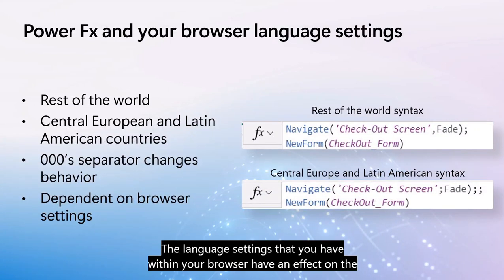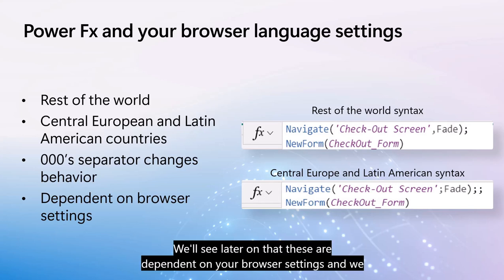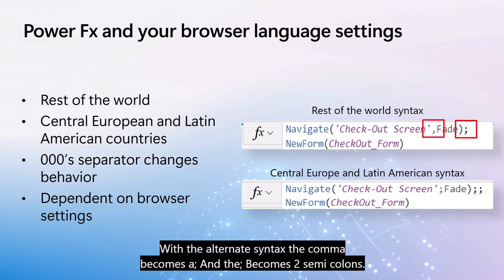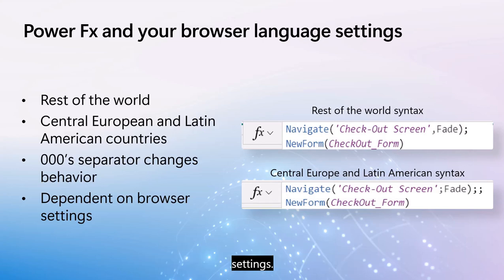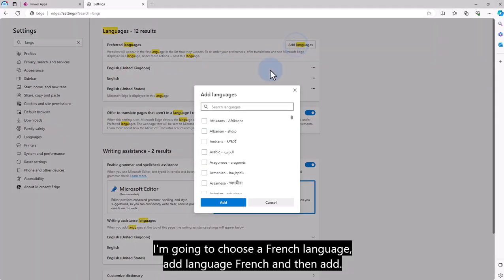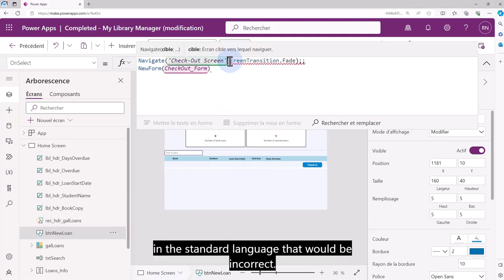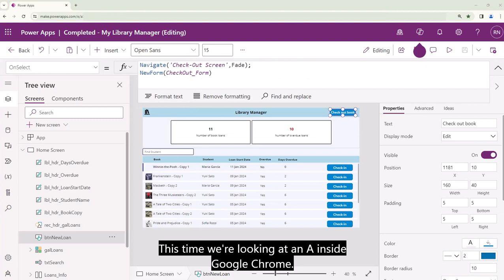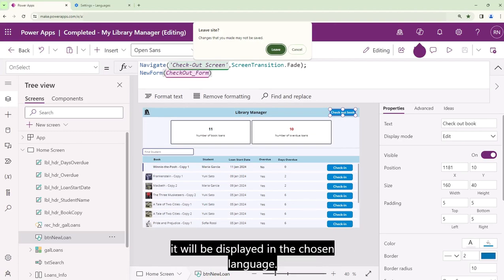Update browser settings for Power Fx L11 | Microsoft Microsoft Platform